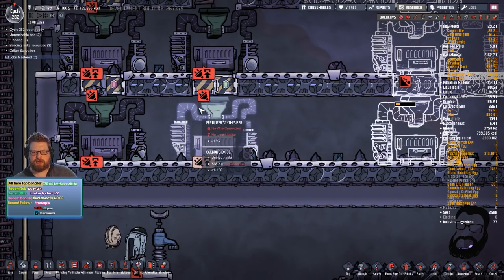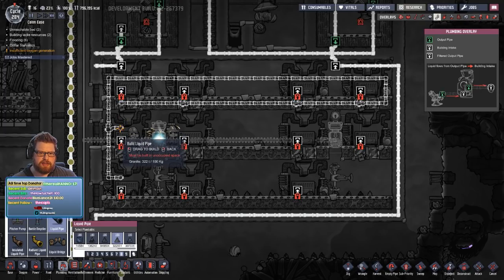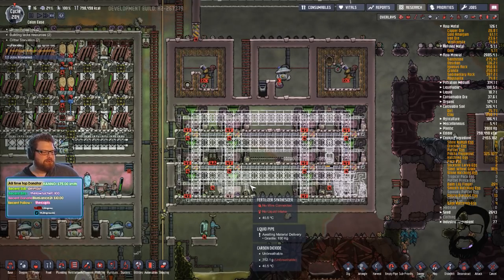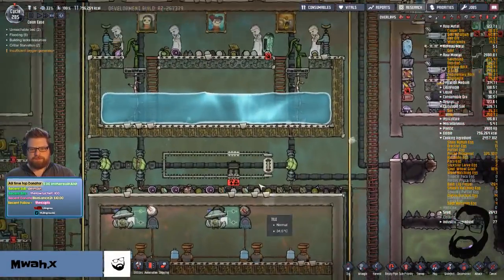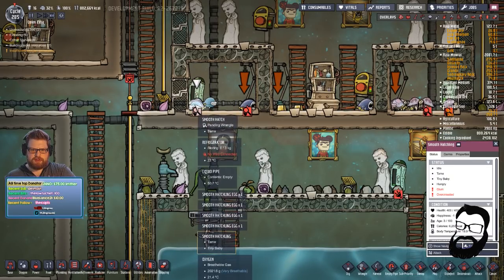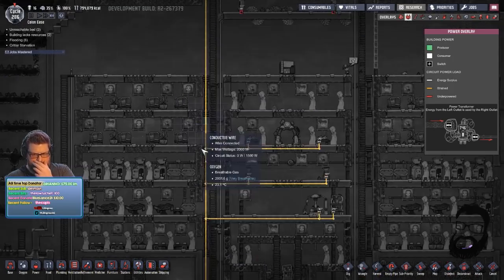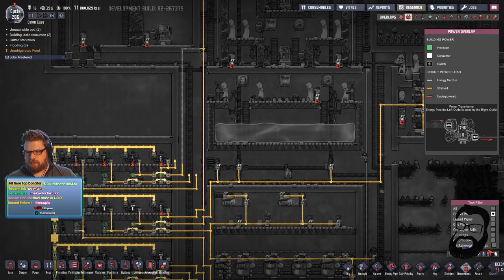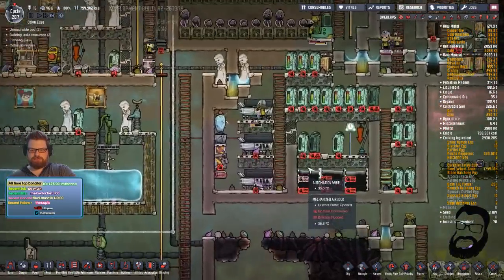Oxygen Not Included - RANCHING (MK2) - SHINE BUGS, STORAGE, SAGE HATCHES! #46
Oxygen Not Included - Ranching Upgrade MK 2! The first look at the new changes/additions. This time :

A shorter stream than usual - doing some base planning, storage for the future, saving our near extinct shine bugs, and working on some sage hatches. We also build out fert synth room and cap our natural gas geysers. Soon we'll build a big old NGG plant.